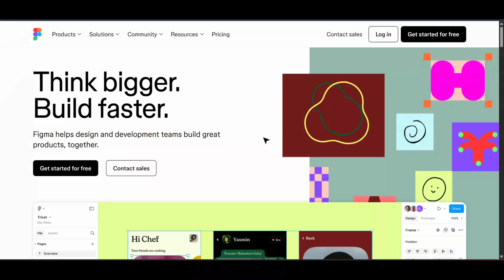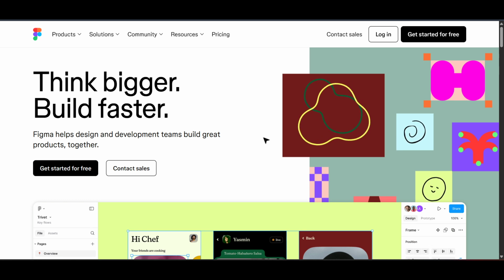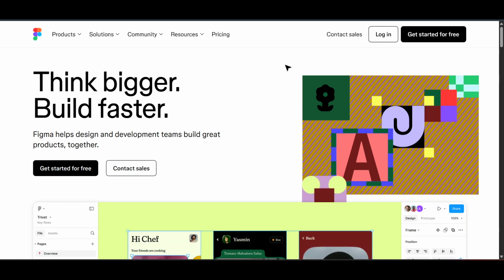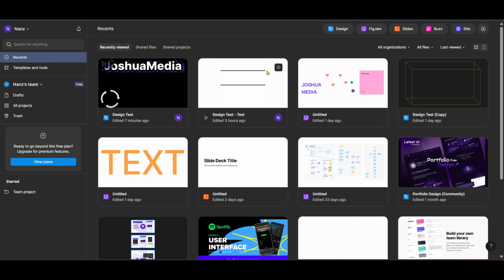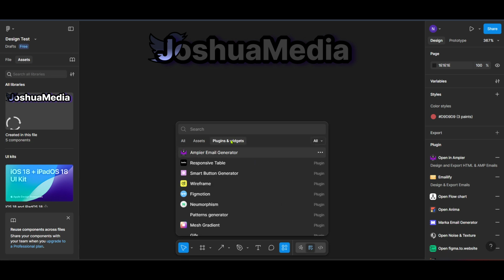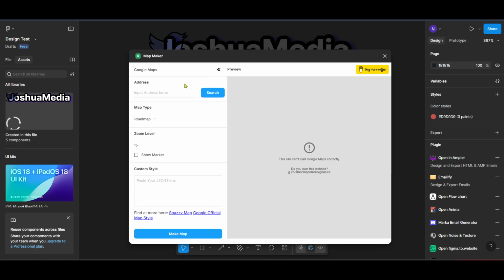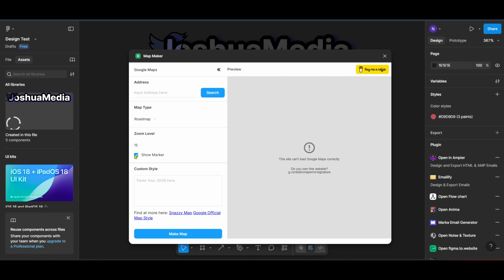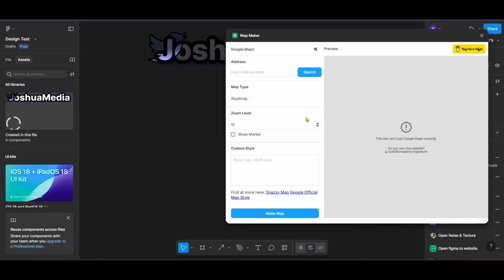How To Draw Maps In Figma (Full 2025 Guide)